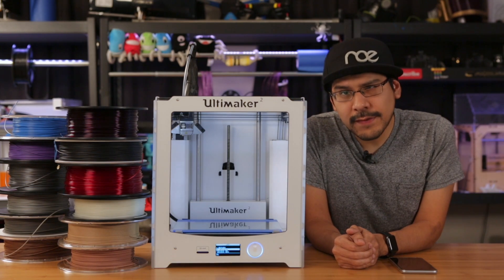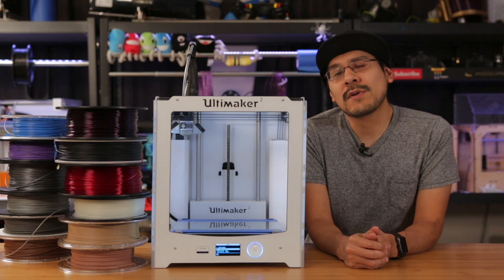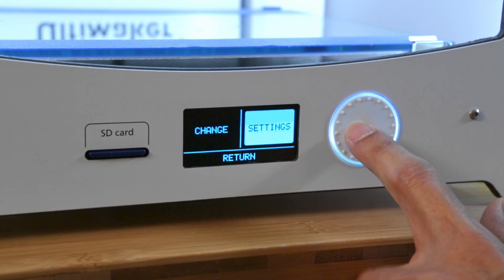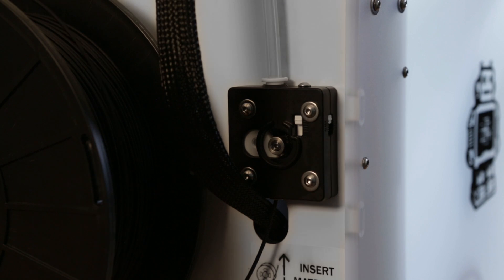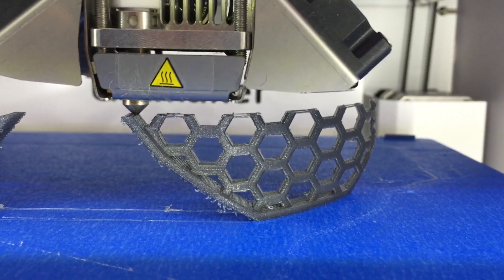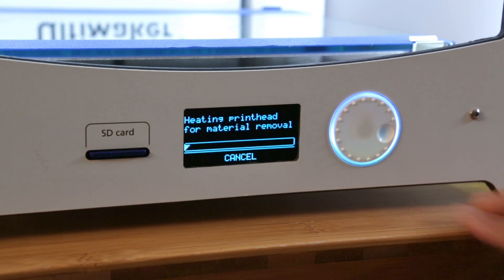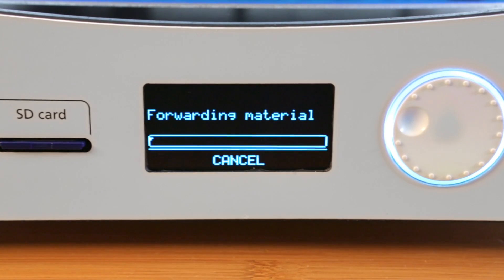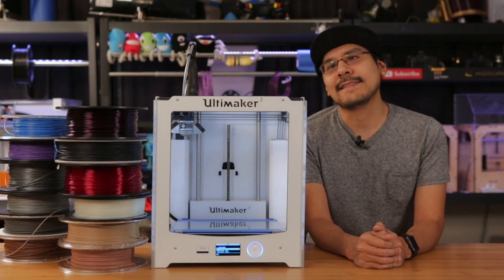1.75mm Filament on Ultimaker 2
In this video, you'll learn how to use 1.75 filament on the Ultimaker 2! There’s a few reasons why you’d want to use 1.75mm filament on the Ultimaker 2, but our main reason is because we have a lot of it. If you have invested into many spools of 1.75 filament, this could save you some time and money.